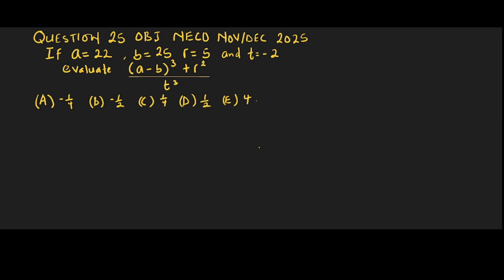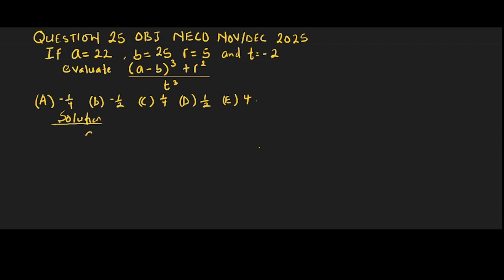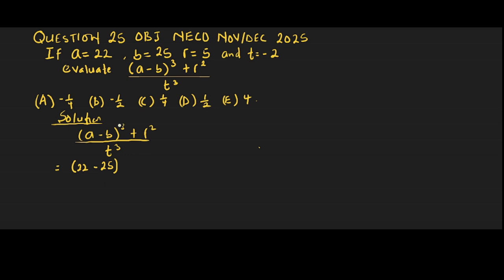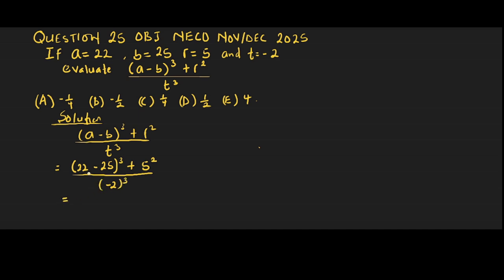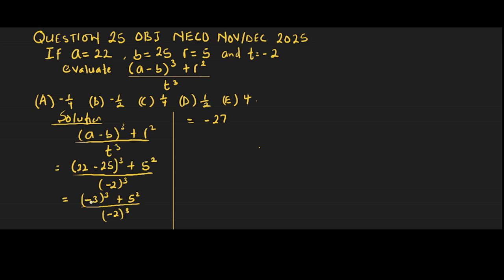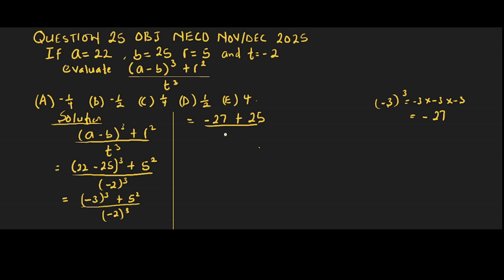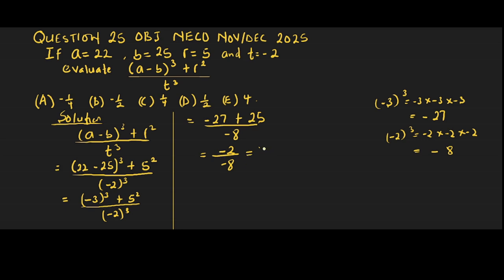NECO NOV/DEC 2025 Maths Question 25– Solved Step by Step | Mewadus Digitals